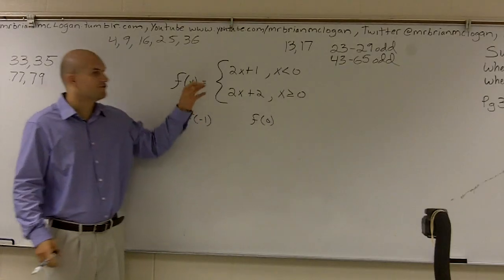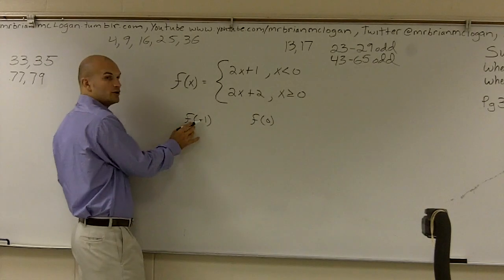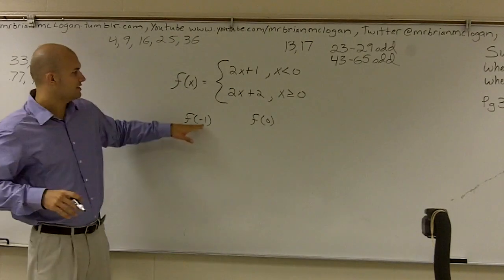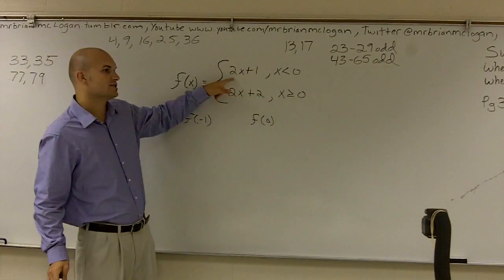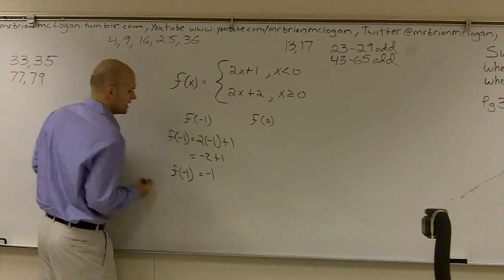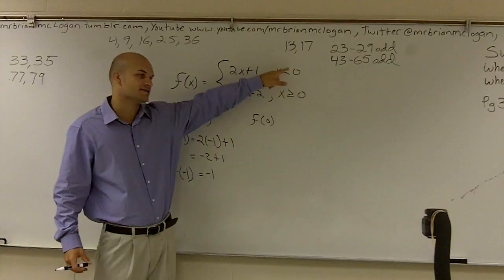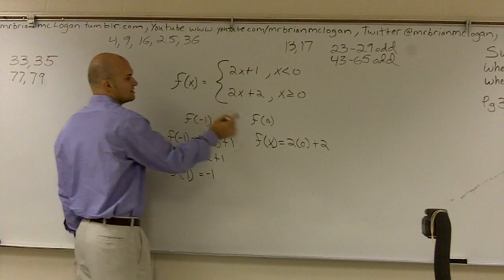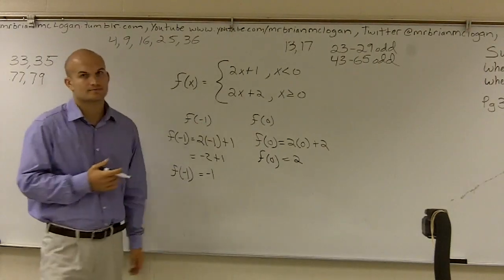How to Evaluate a piecewise function